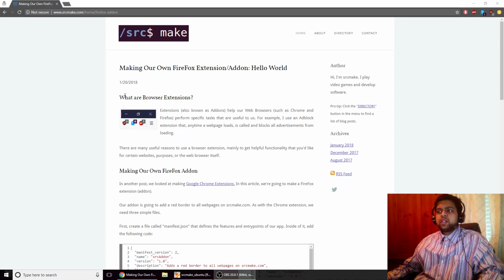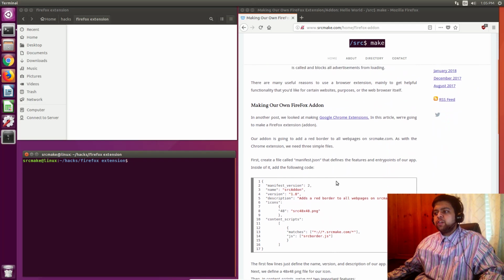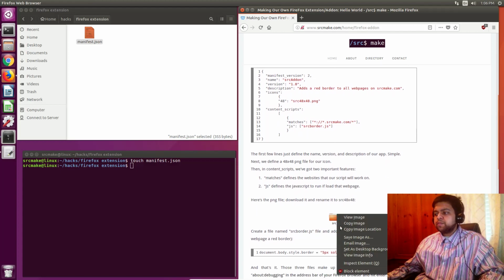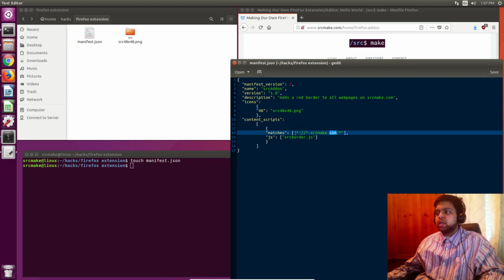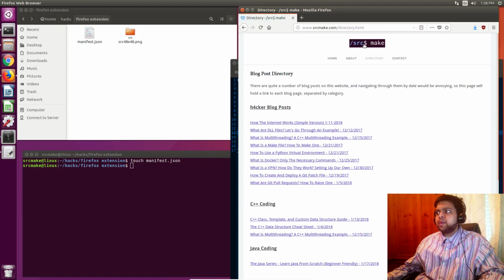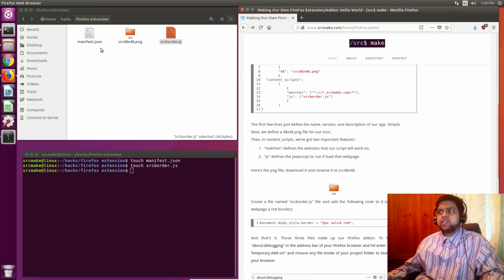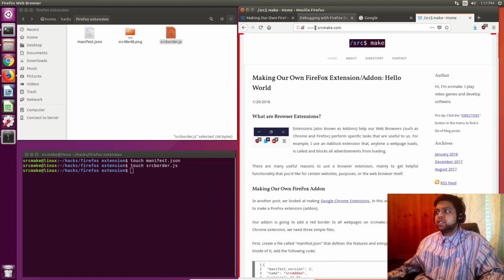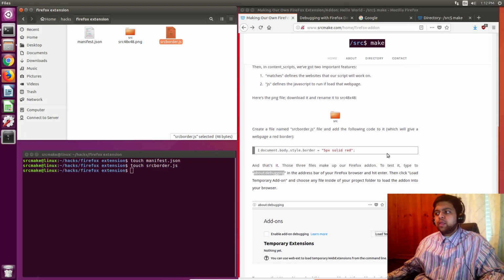Tutorial: Making Our Own FireFox Extension (Simple)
Firefox Addons/Extensions allow you to add extra functionality to your web browser and webpages. In this video, we see that we need three simple files to make a firefox addon project, and we see how to load that project into firefox to test it.